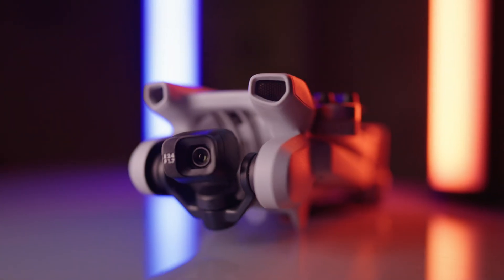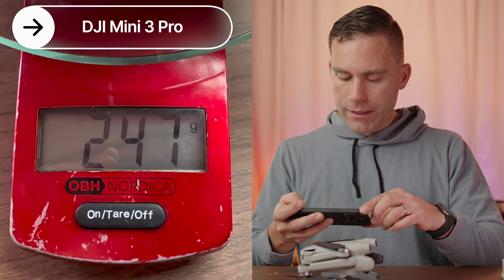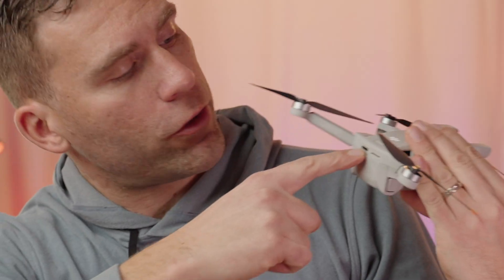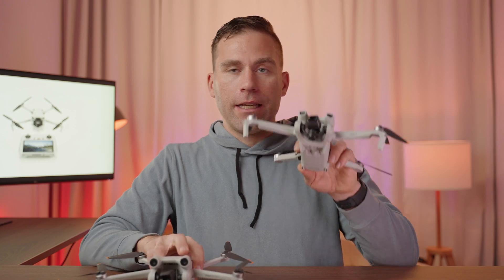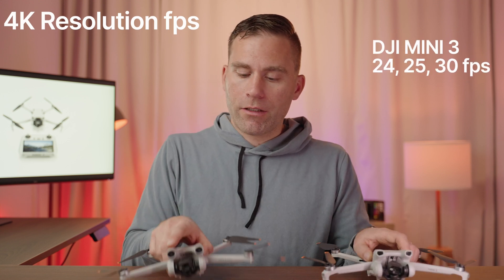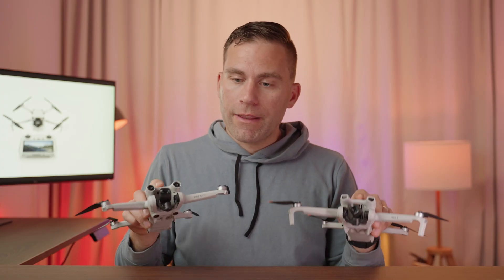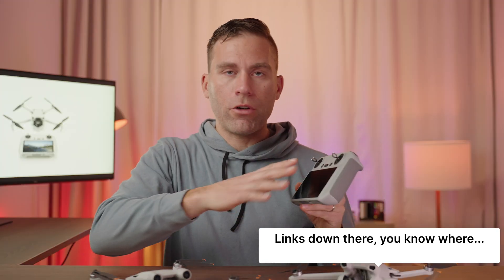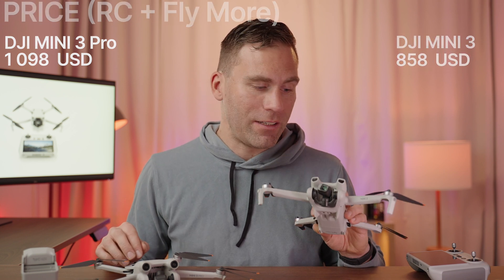Complete comparison DJI Mini 3 Pro vs DJI Mini 3 - Watch before you buy!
DJI Mini 3 vs DJI Mini 3 Pro. This video will help you take the decision if you should buy the DJI Mini 3 or DJI Mini 3 Pro.
The two drones look almost identical, but there are some very important differences that you need to know before you buy one or the other.

This is the ultimate comparison between the DJI Mini 3 vs DJI Mini 3 Pro.

🔗  LINKS
- SPECIFIC GEAR HIGHLIGHTED IN THIS VIDEO -
DJI Mini 3
DJI Mini 3 Pro
Nanuk Hard Case for DJI Mini 3
Nanuk case for DJI Mini 3 Fly More

🕑  TIME STAMPS
0:00 - Intro
0:15 - DJI Mini 3 vs DJI Mini 3 Pro
0:29 - DJI Mini 3 Fly More Kit
1:14 - Sensors
1:32 - Sub 250 g
1:49 - What's the actual weight of the DJI Mini 3?
2:10 - Differences DJI Mini 3 vs Mini 3 Pro
4:00 - Max Speed
4:12 - Max Flight Time
4:47 - Max Hover Time
5:05 - How can it fly longer time?
5:25 - Wind resistance.
5:48 - Transmission Distance
6:49 - Camera comparison DJI Mini 3 Pro vs DJU Mini 3
10:58 - DJI RC Controler
11:46 - SD Card Support
11:56 - Price comparison
13:38 - Should you get the DJI Mini 3 or DJI Mini 3 Pro?